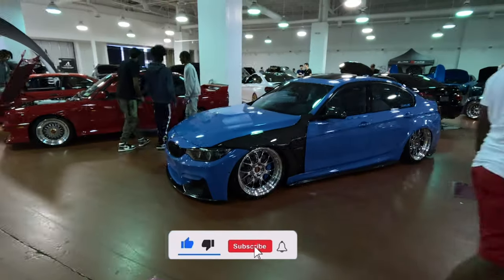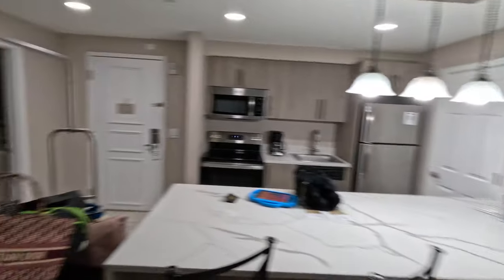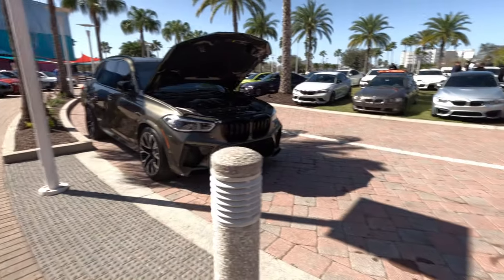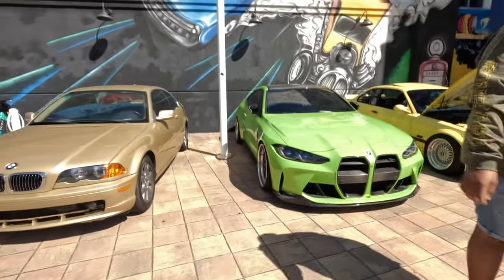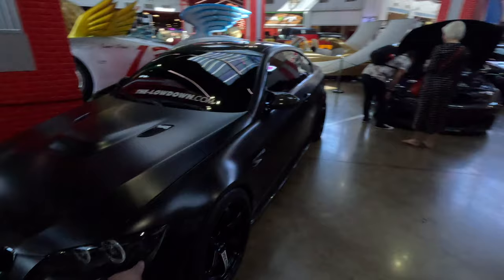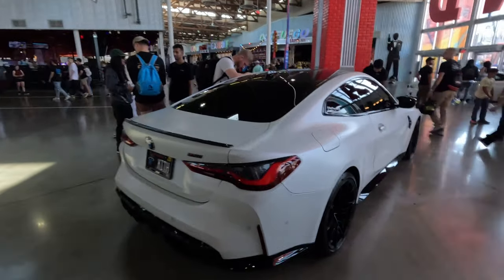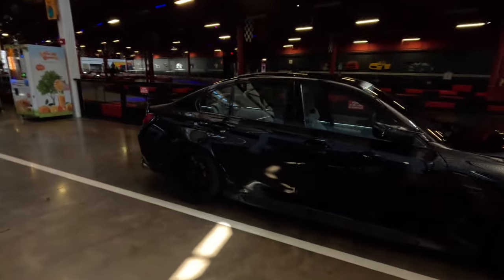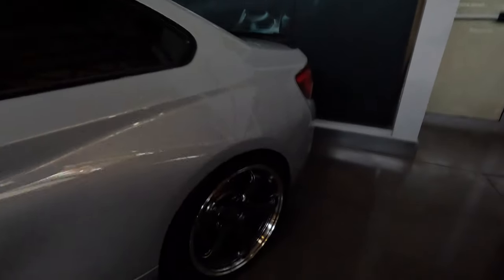I went to the BIGGEST BMW CAR EVENT EVER! All M Cars || BIMMER INVASION 2023 4k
I went to the biggest BMW CAR SHOW on the east coast. BIMMER invasion was an amazing experience and this will definitely be a every year event for me. There was ever BMW you can think of and all the cleanest cars came from all over. WATCH THE ENTIRE VIDEO, this is just part 1 of my amazing experience. LET ME KNOW WHICH CAR WAS YOUR FAVORITE
Invasion of Orlando